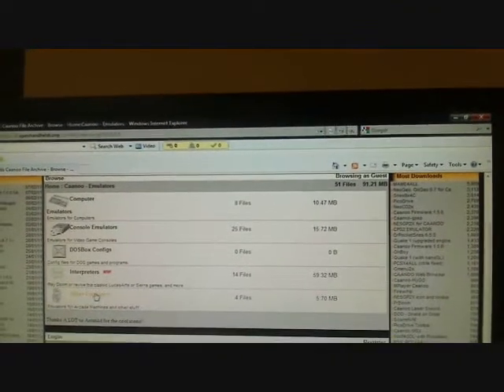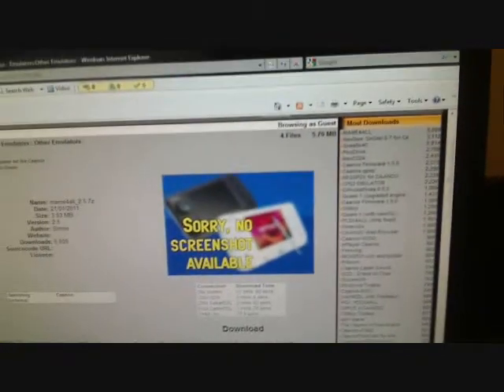how to put Mame4All Folders on your caanoo